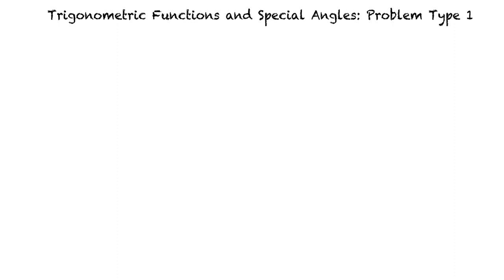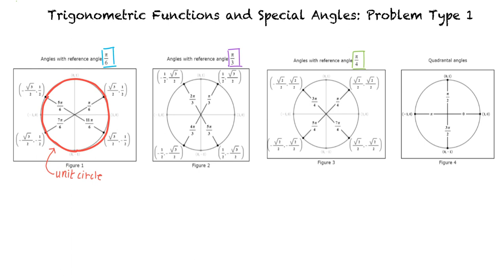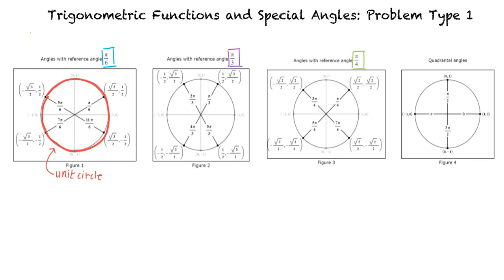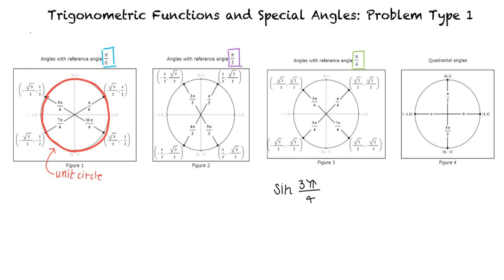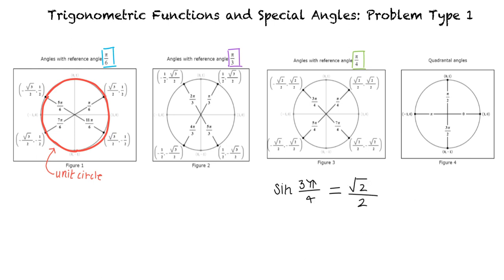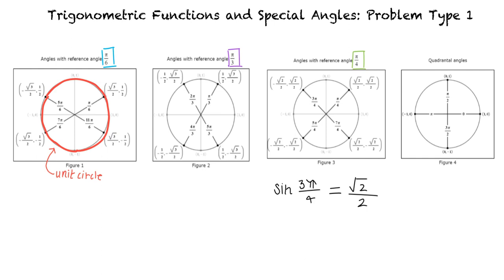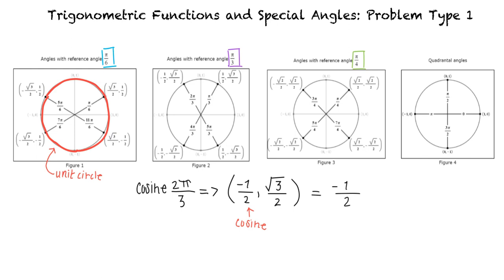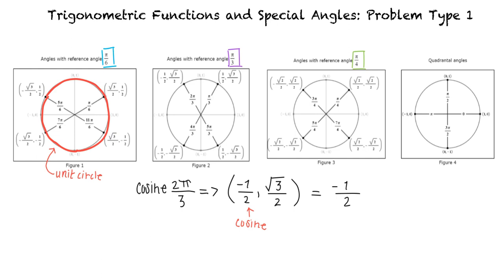Topic: Trigonometric Functions and Special Angles: Problem Type 1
This is a topic level video of Trigonometric Functions and Special Angles: Problem Type 1 for ASU EdX.

Join us!